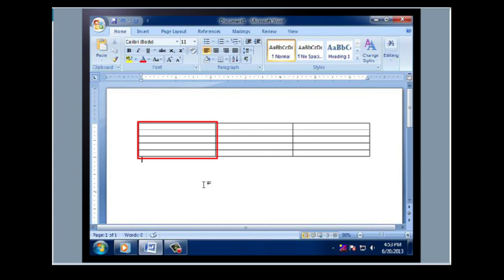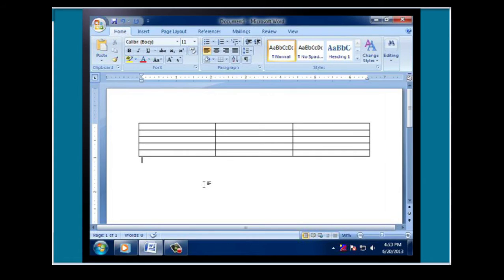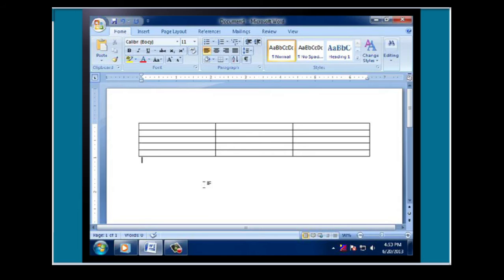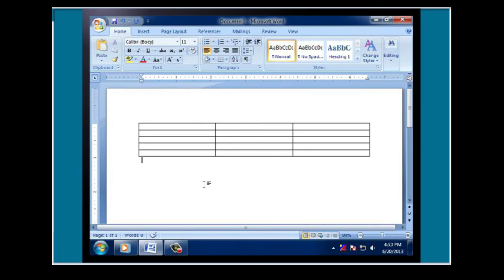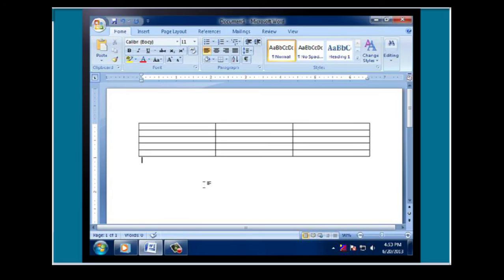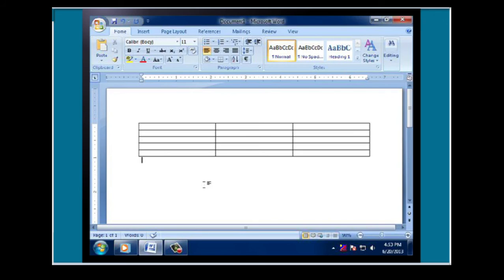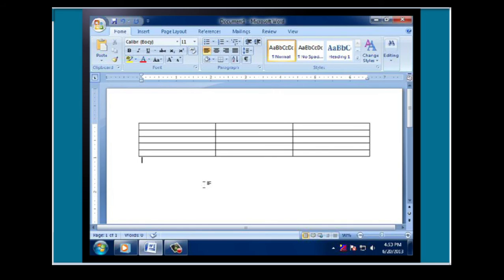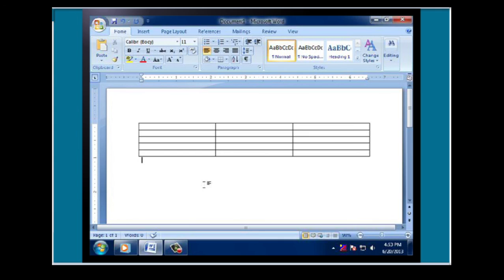39 MsWord Working with Tables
CSC Basic Computer Course (BCC)